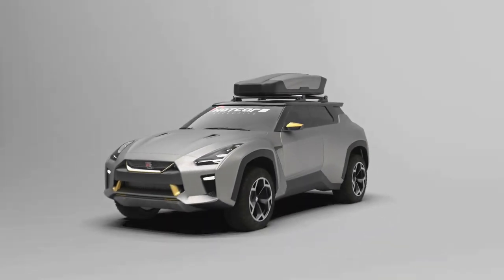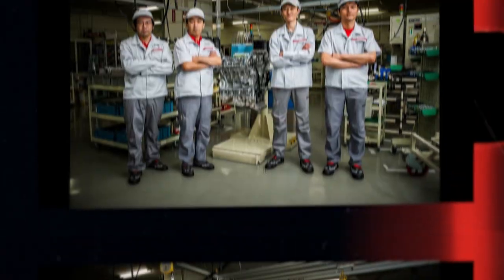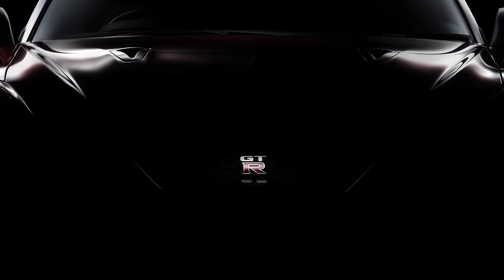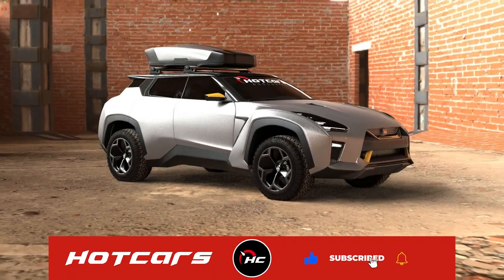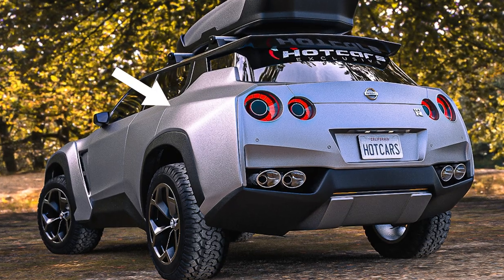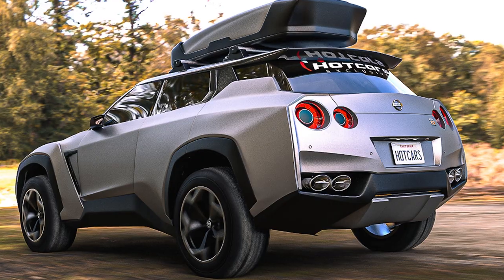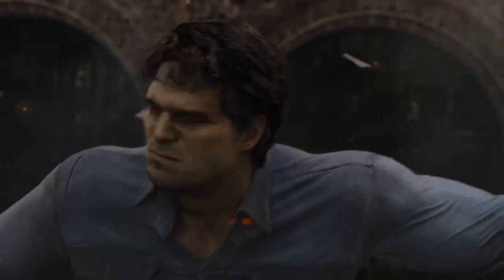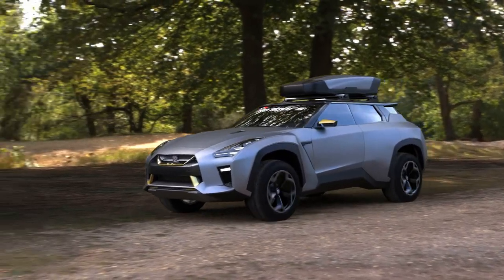Nissan GT-R Crossover Render - a jacked up Purosangue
hese exclusive renders see the ultimate Japanese sports car reforged into a new form that could rock the SUV world to its core. Although the Nissan Skyline never officially arrived in the U.S., the Gran Turismo video game series created a cult following for this JDM car in the 1990s. The Skyline would arrive as an Infiniti G35 in the U.S., but it just didn't have the same presence as the iconic R34 GT-R. The memorable appearance in 2 Fast 2 Furious film made fans want a Nissan Skyline GT-R even more.

Due to the car’s cult following, Nissan would introduce the R35 GT-R in 2007 which did finally come to the American market, although dropping the Skyline name entirely. Despite several facelifts, this model is still in circulation and is sadly showing its age. With that in mind, it’s now received an extreme SUV makeover from HotCars digital artist, Timothy Adry Emmanuel. If the Ford Mustang Mach-E is any indication of things to come, a Nissan GT-R SUV wouldn't be all that surprising.

Timothy Adry Emmanuel has recreated the GT-R as a vehicle designed for the modern market but it retains some unmistakable aspects of the original Nissan sports cars.

Render by: Timothy Adry Emmanuel